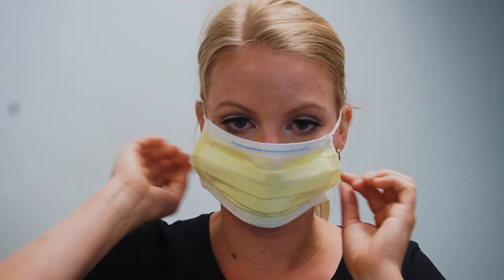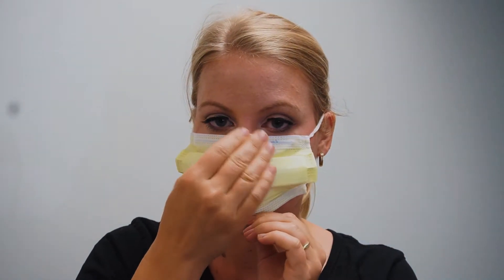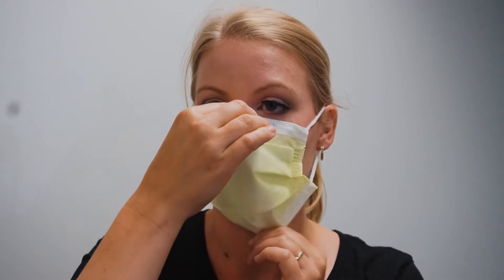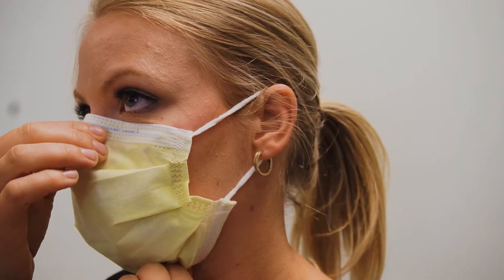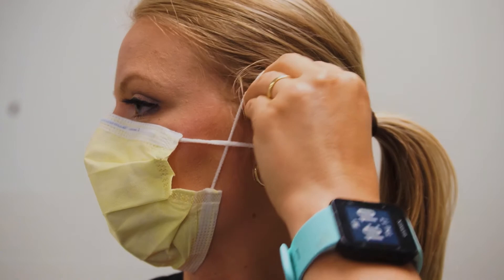Putting on Facial Protection and Having it Fit Properly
Infection Prevention and Control: PPE donning and doffing